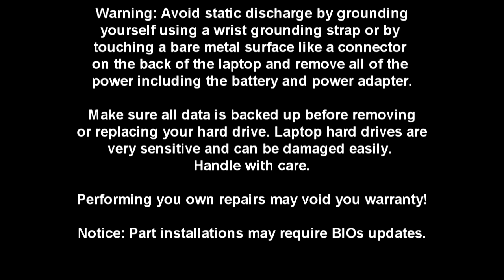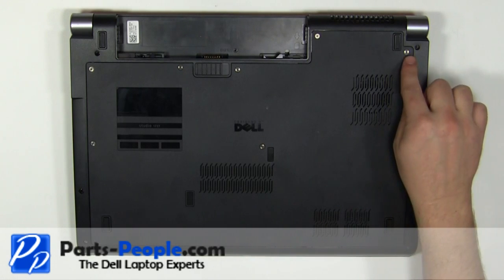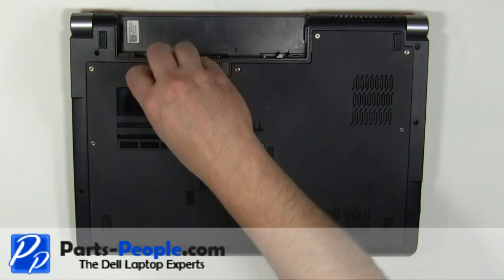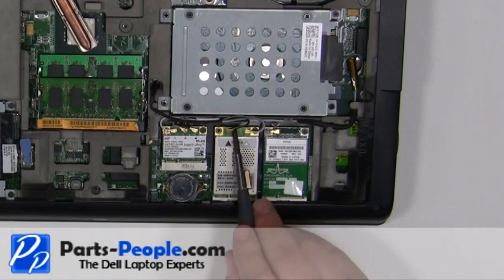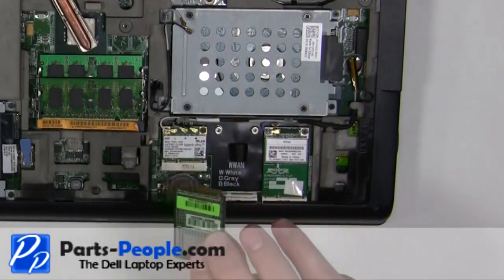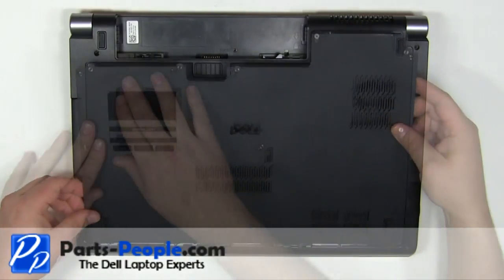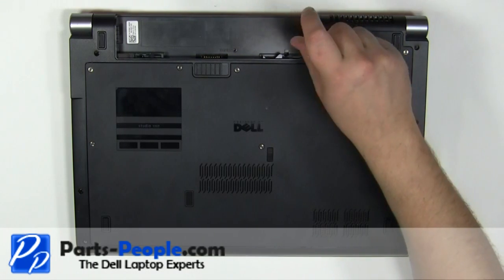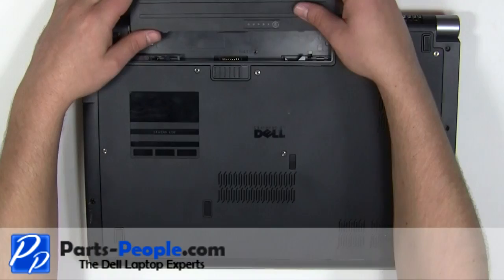Dell Studio 17 (1735/1737) | WWAN Card Replacement | How-To-Tutorial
Learn how to install and replace the laptop WWAN Card on a Dell Studio 17 (1735/1737) laptop. This will take you set by set through the complete installation and replacement process.  The only tools needed is a small phillips head screw driver and a small flat head screw driver.

You can view full written instructions for this Dell Studio 17 (1735/1737) WWAN Card repair here.